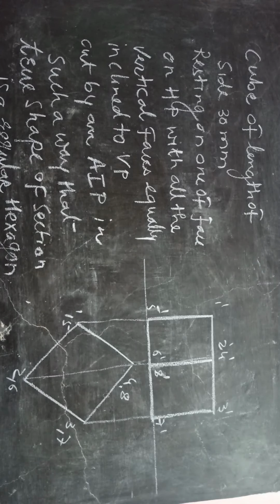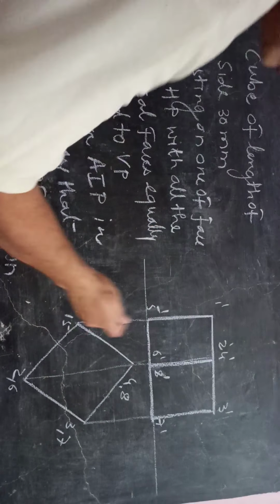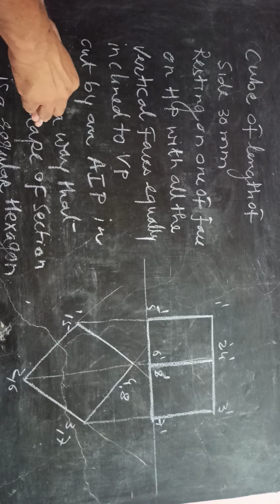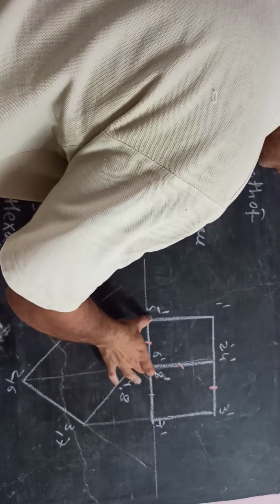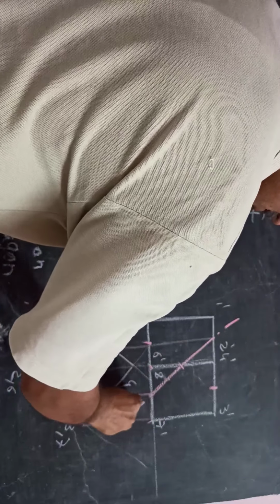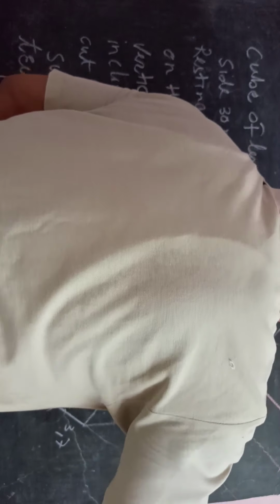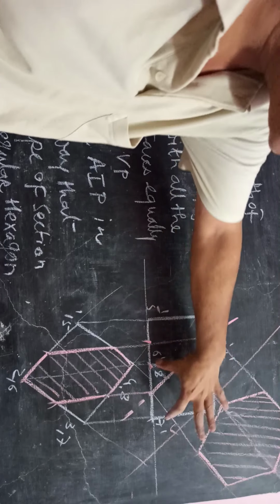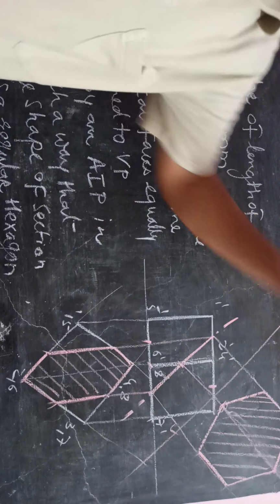7 May 2020